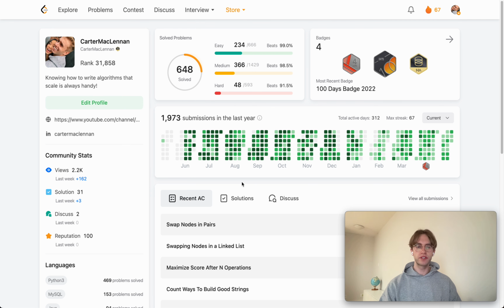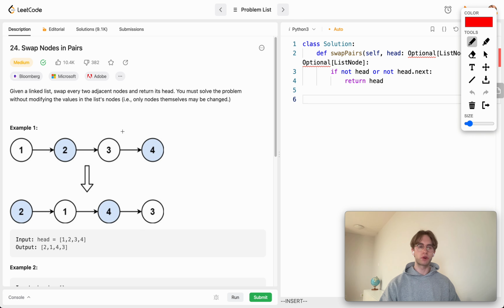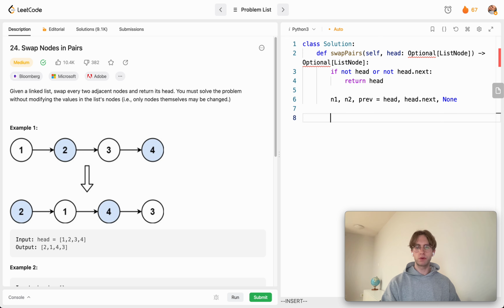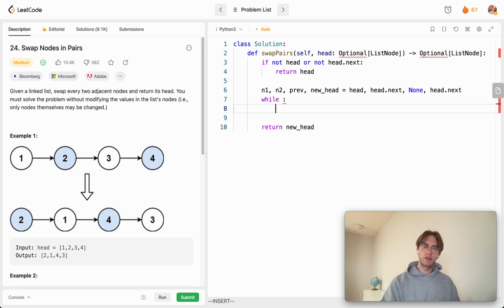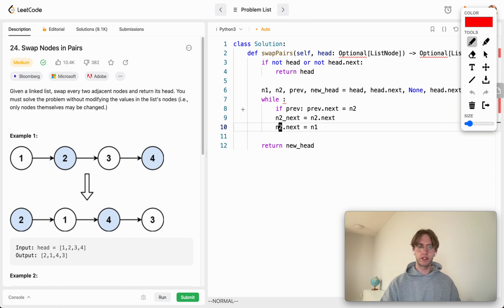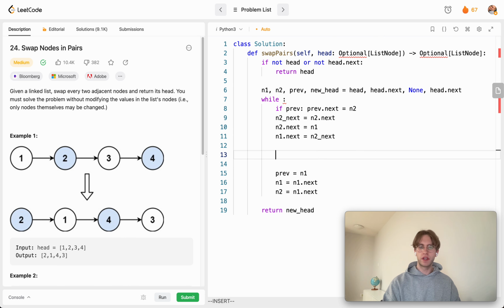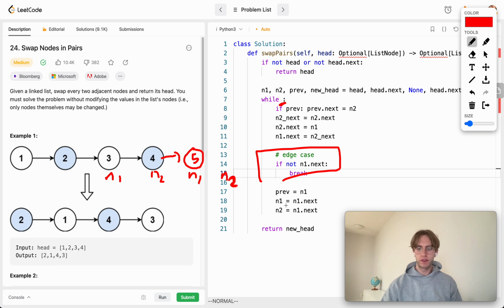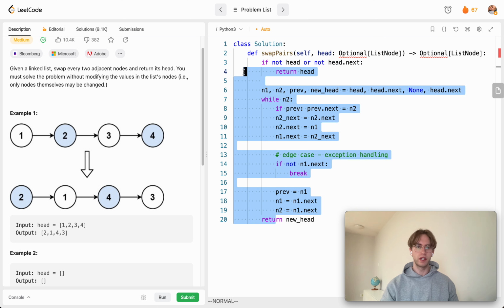Swap Nodes in Pairs - LeetCode 24 - Python Solution